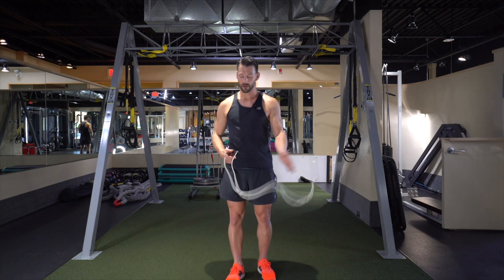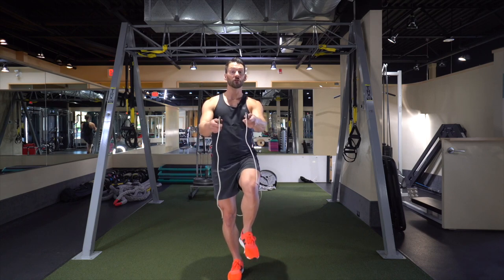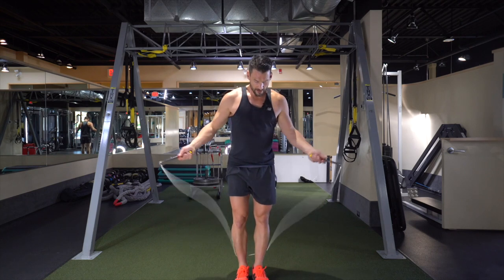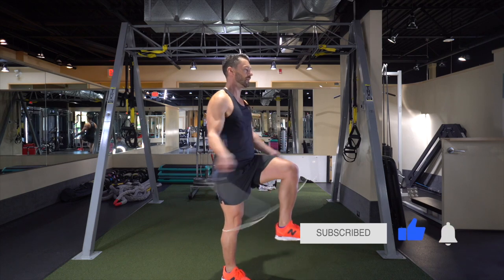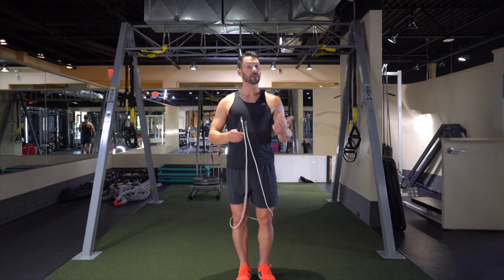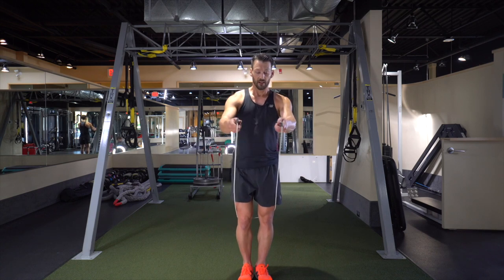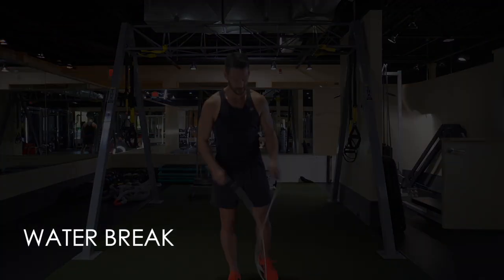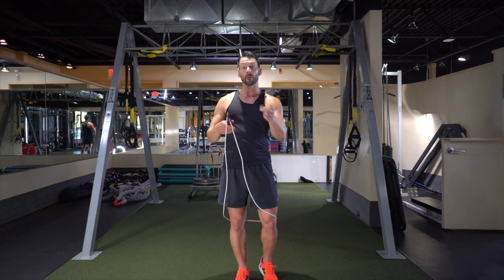HIGH KNEE STEP Tutorial - HOW TO JUMP ROPE FOR BEGINNERS // Day 3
HIGH KNEE STEP Tutorial - HOW TO JUMP ROPE FOR BEGINNERS . Welcome to day 3 of 30 in our program on How to Jump rope for Beginners. But as you lead your way through this program, you will also realize there is intermediate tutorials and even some advanced jump rope tutorials.

 Teaching you all the jump rope tricks of the trade step by step along your journey.  But once you get to day 15 and beyond you won't be a beginner anymore. That's how quickly you will progress in this jump rope program. Today we will go over high knee step.

📖 CHAPTERS 📖